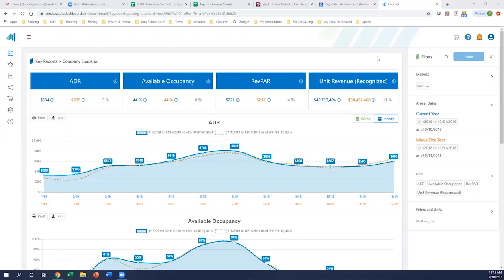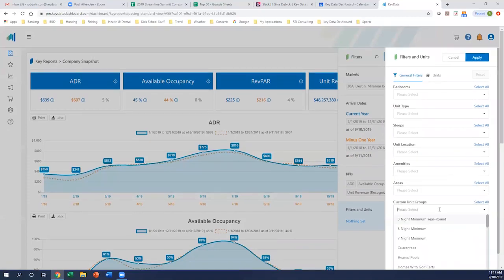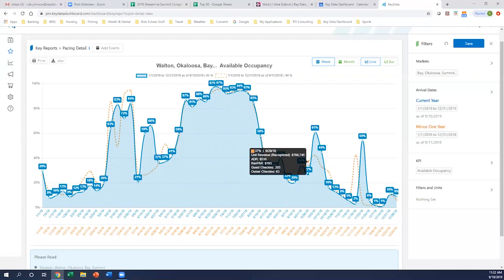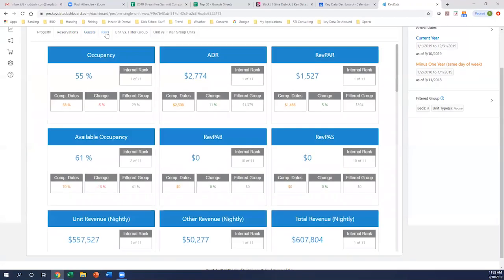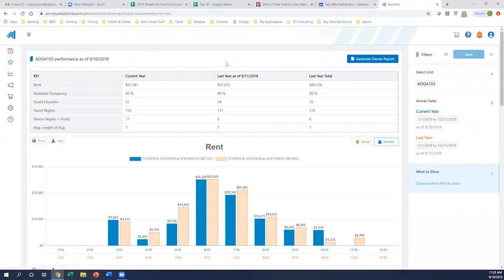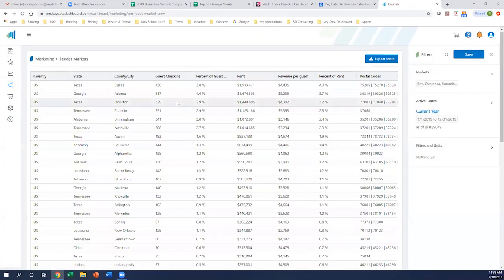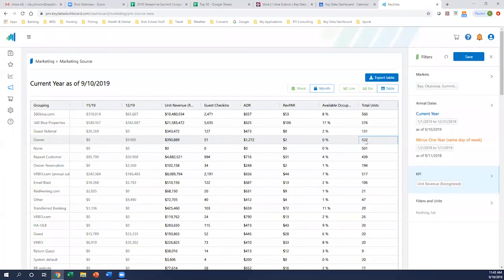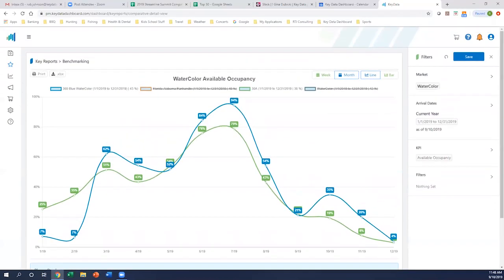BookingSync / Key Data Dashboard integration webinar En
Webinar for the BookingSync / Key Data Dashboard integration in English